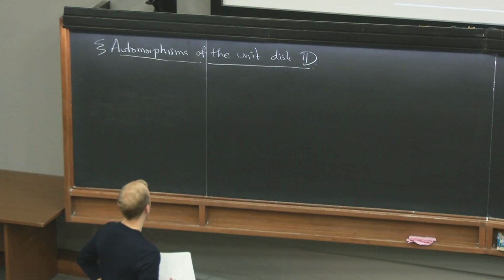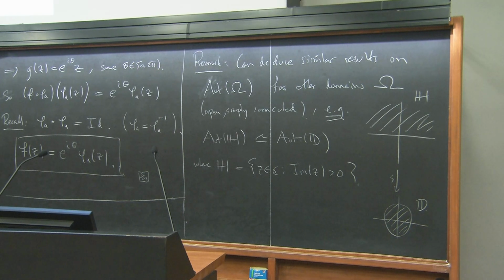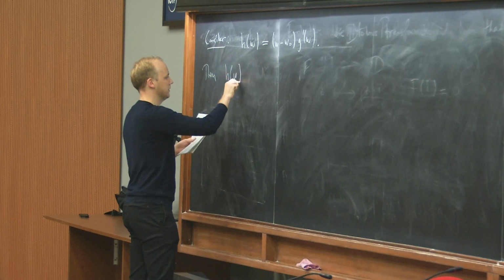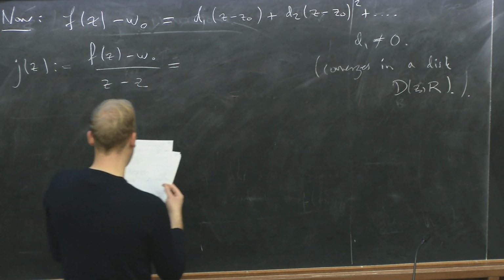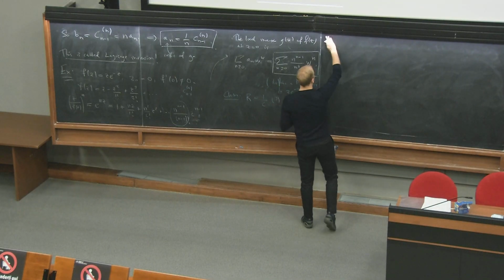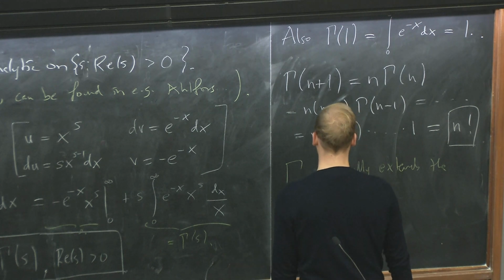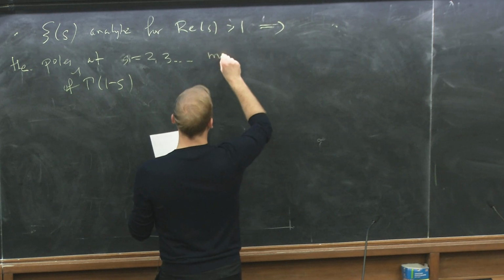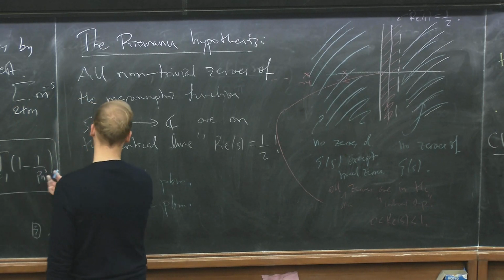Complex Analysis (MTH-CA) Lecture 15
MATHEMATICS
MTH-CA-L01-Sjöström.mp4